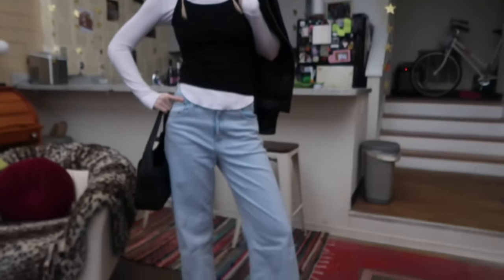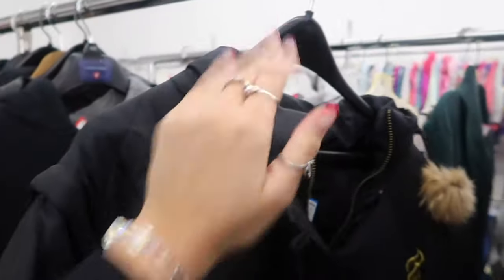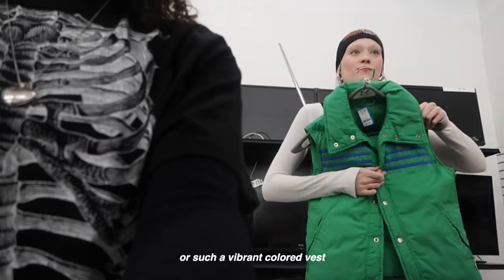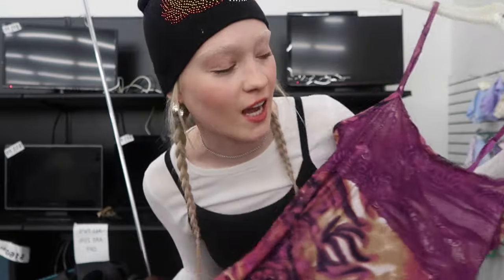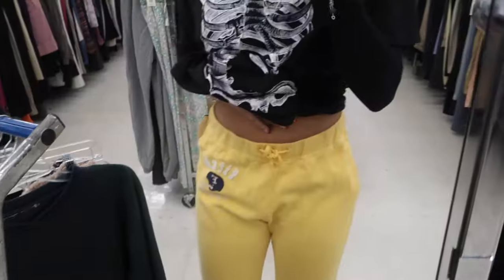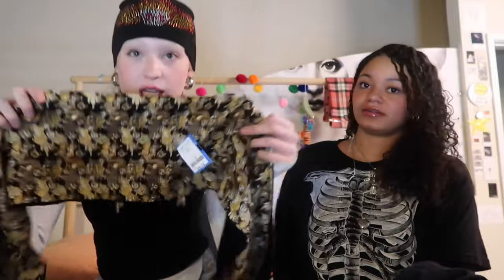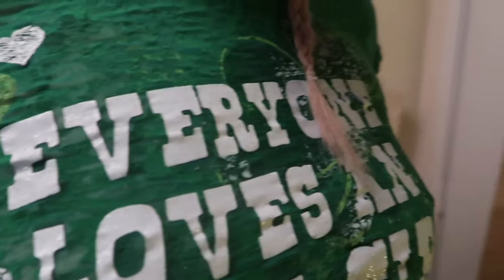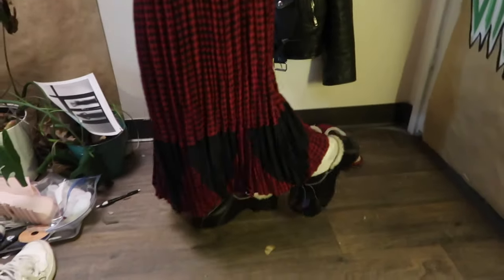THRIFT WITH ME! | how to thrift on a budget: $25 outfit challenge, try on haul & vlog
beths instagram! @elisabeth.harvey

my instagram! @khilamarie

my depop!

today beth joined me to go thrifting and make an outfit for under $25! i hope you loved our finds as much as we did. be sure to subscribe to catch all my new uploads, i've got more coming super soon :D

see you later, xo

thrift with me, thrifting vlog, fall thrift with me, winter thrift with me, spring thrift with me, summer thrift with me, try on haul